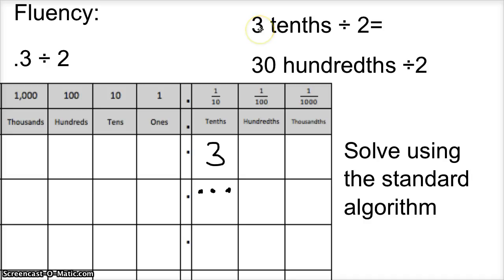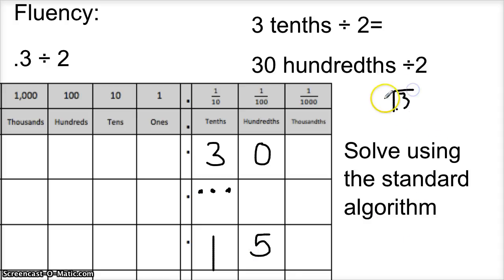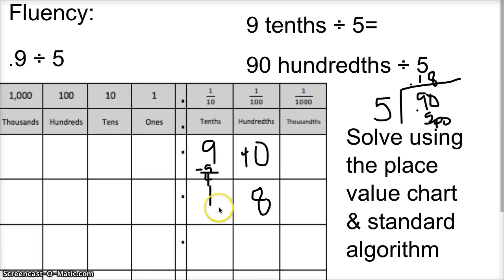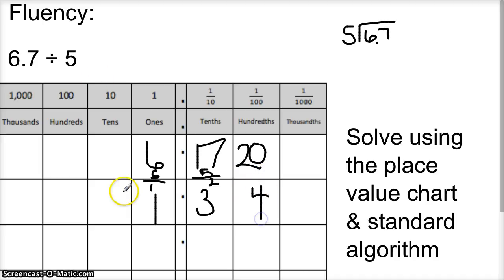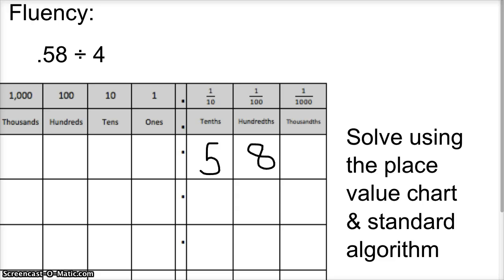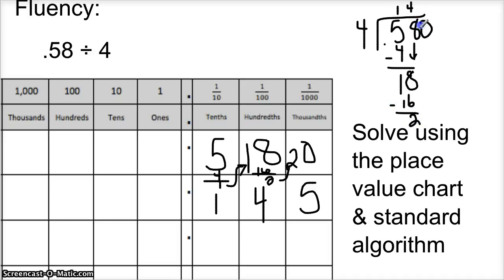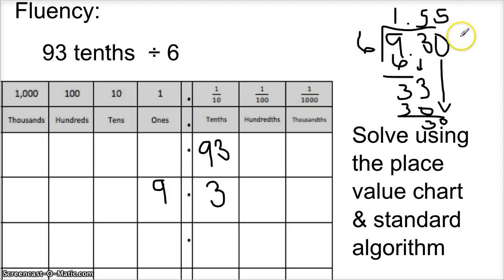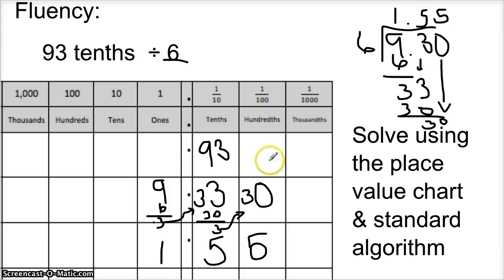Fluency Lesson 16